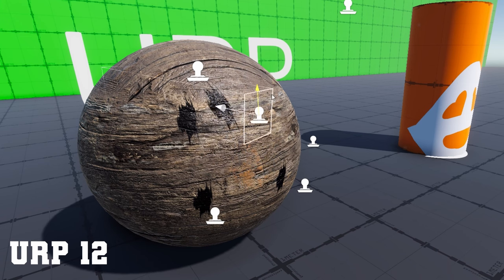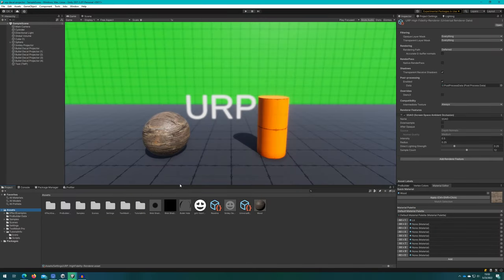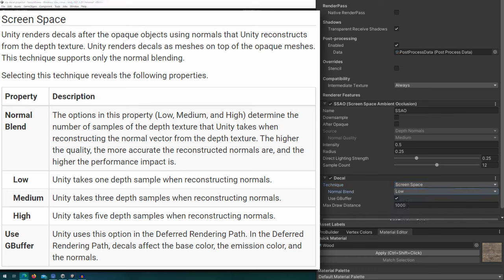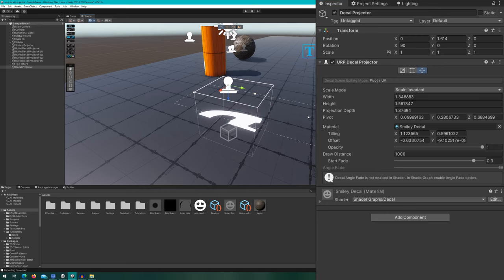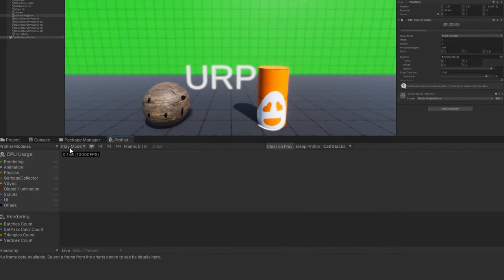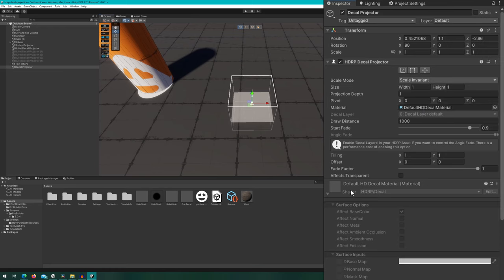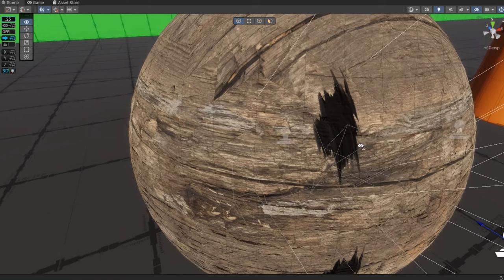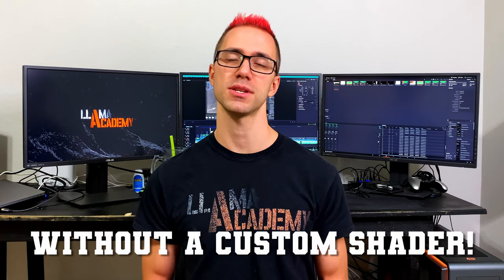Decals in URP & HDRP | Unity Tutorial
New in 2021! URP (URP12) supports a Decal Projector much like HDRP has had since HDRP6!

Many of us who aren't super comfortable writing our own shaders relied on 3rd party tools for decal projections or went with simple quads for decals. As of Unity 2021, URP now has a Decal Projector much like HDRP has had for a while. It's not perfect, but it's a big improvement over the quad-based decal systems I've implemented before. I'm hopeful the URP one continues to get improvements as new URP and Unity releases come out.

In this tutorial I'll show how to enable decals in URP, review all the configuration options in the render asset and what they do, and go over what all the decal projector options do. We'll do the same again for HDRP so you have an informed starting point for adding decals into your game regardless if you're using URP or HDRP.

Unfortunately, the Built-in render pipeline still doesn't support them without custom shaders, so you'll have to write your own or use a 3rd party solution to get a similar result over there.

Chapters:
00:00 Topic Introduction
01:56 Enabling URP Decals
02:37 URP Decal Configuration Overview
04:26 URP Decal Projector Overview
06:06 URP - The "Shader Graphs/Decal" Shader
07:37 URP Decal Performance & Batching
08:31 Enabling Decals in HDRP & Configuration Overview
09:06 The HDRP/Decal Shader
10:33 HDRP Decal Projector Overview
11:31 HDRP Decal Performance & Batching
11:51 HDRP Decal Projector Bonus Feature
12:57 Final Thoughtsrr